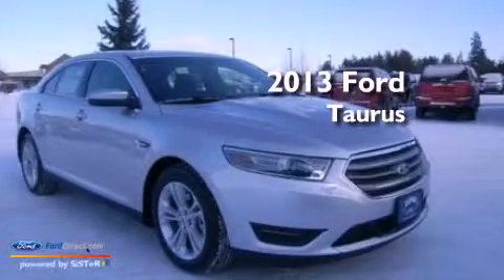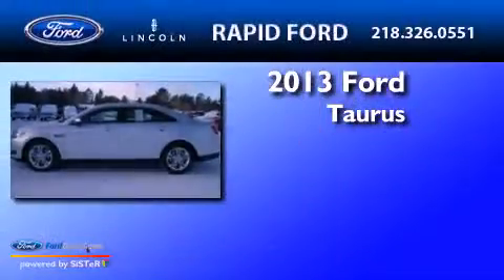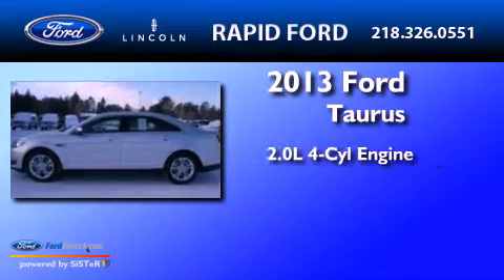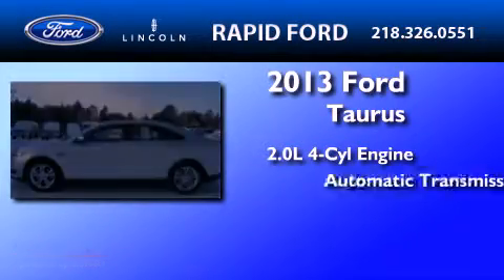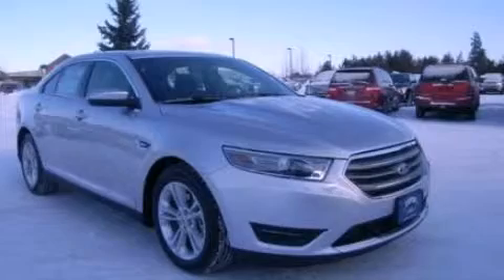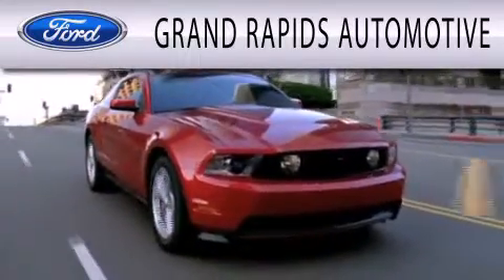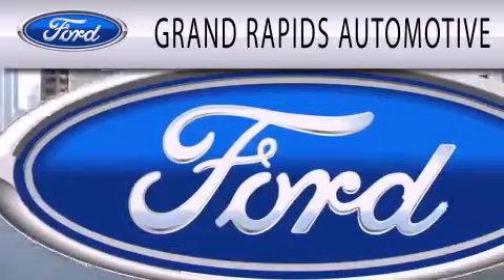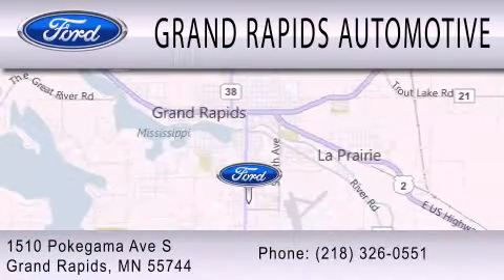2013 Ford Taurus Grand Rapids MI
Year : 2013
 Make : Ford
 Model : Taurus
 Engine : 2.0L I4 16V GDI DOHC TURBO
 Trans . : 6-SPEED AUTOMATIC
 Exterior : INGOT SILVER METALLIC

 Interior : CHARCOAL BLACK
 Stock : 5266